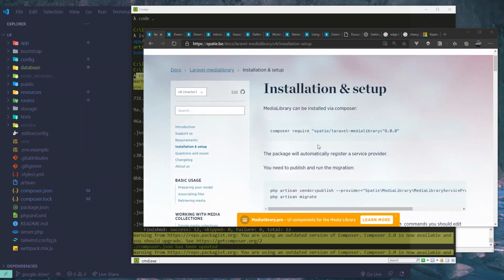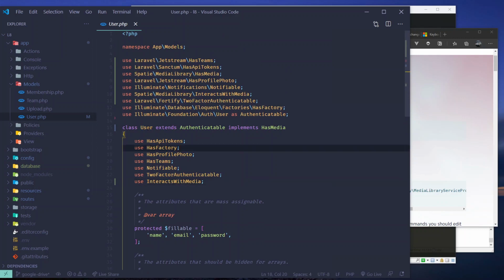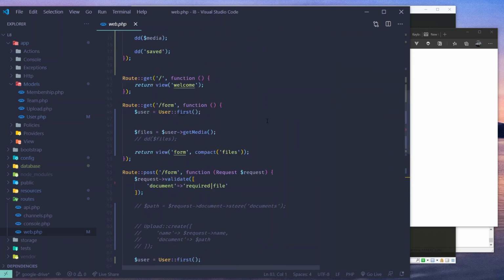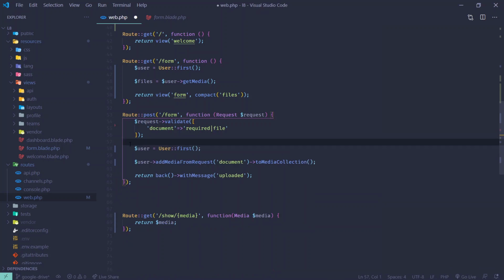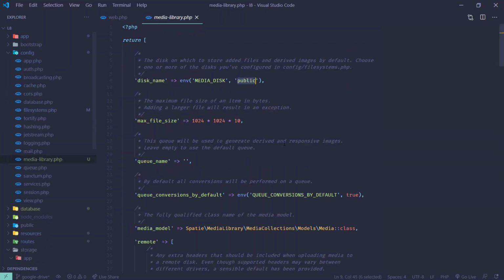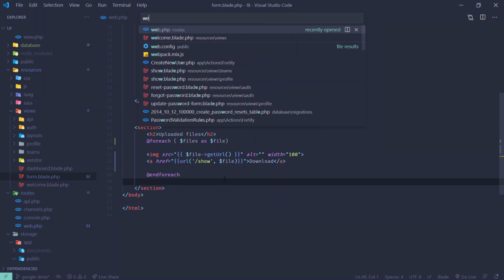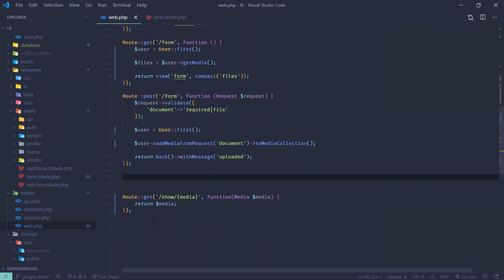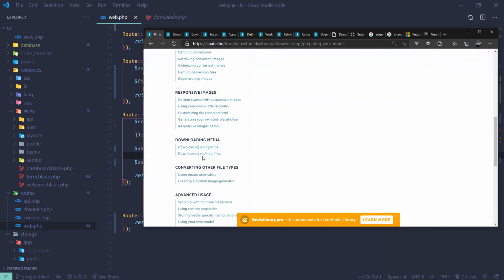Easy way to upload, display and download file in Laravel 8